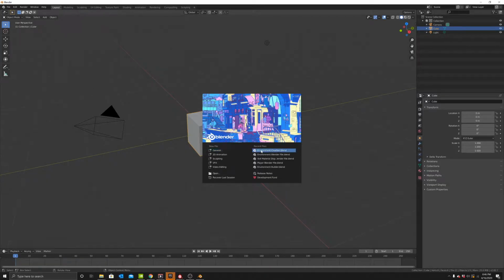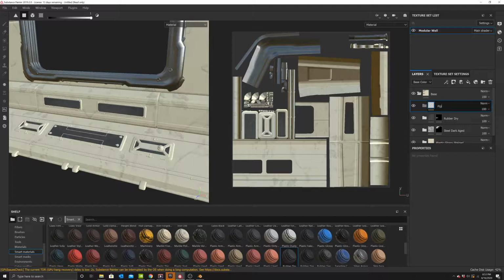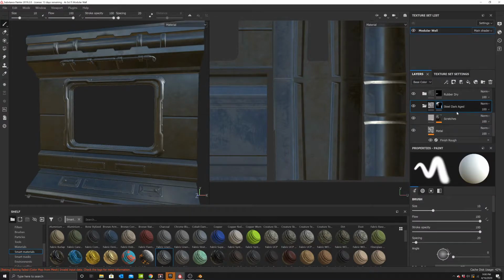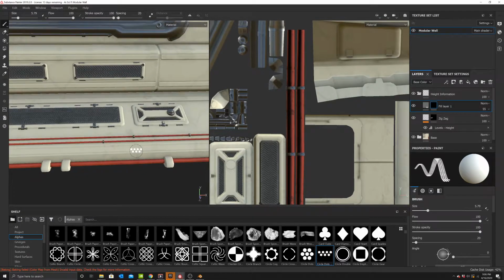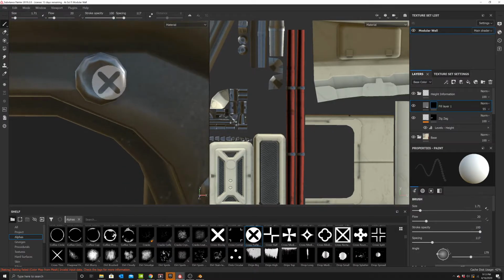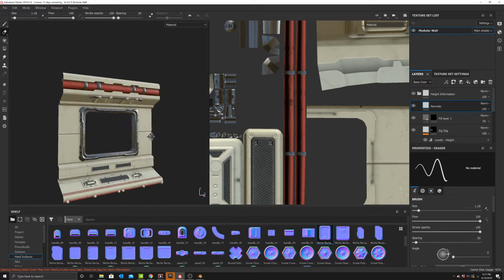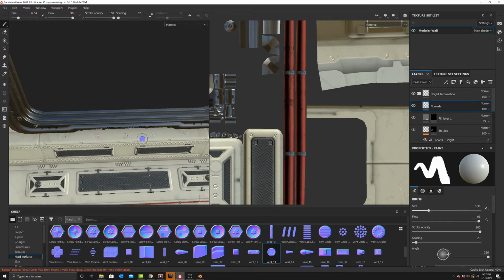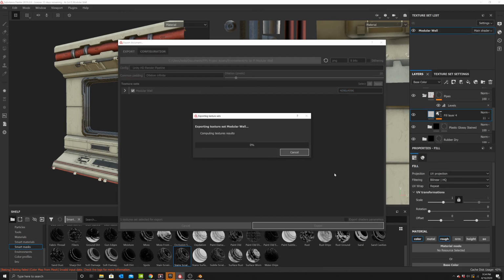Modular Sci Fi Environment Modeling Series Part 7 (Substance Painter)